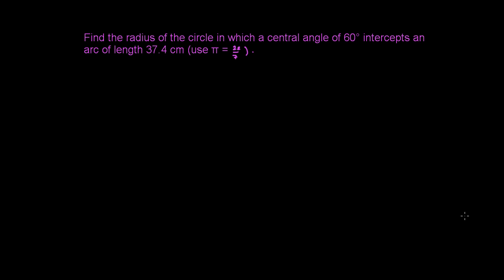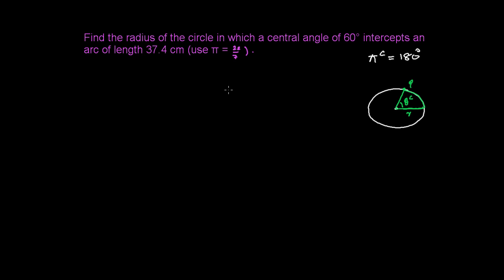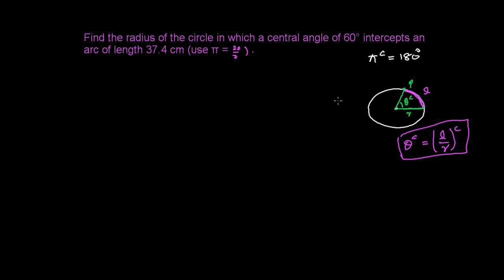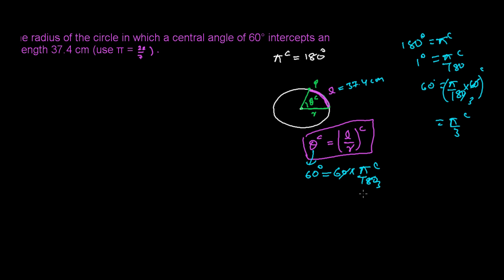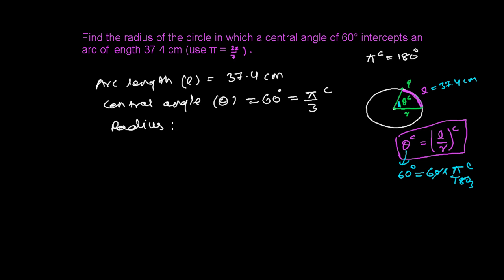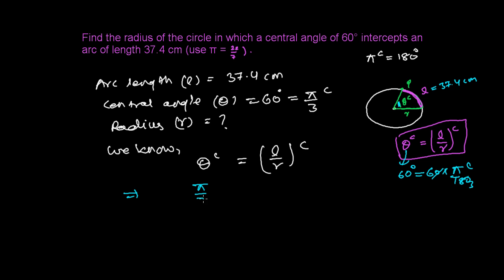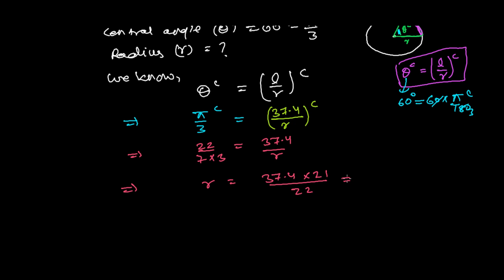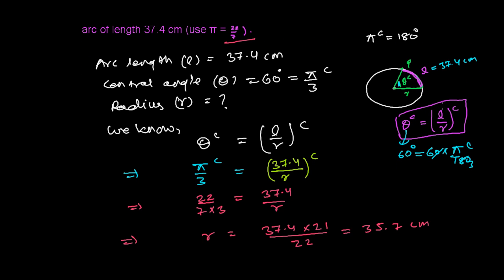Learn Circle - Relation Between Radius, Arc and Angle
Relationship between Angle, Radius & Arc of Circle -- To study circle very nicely we must know the relationship between the angle made by an arc, radius and the arc length which is
- Theta radian =  ( l / r ) radian
Here theta = central angle made by the arc
          L = Arc length
          R = radius length
Now using this relationship or formula including angle , radius and arc length of a circle we can very easily find out any thing missing out of these three. This formula is very much applicative in daily life as well.
This trigonometry video lesson deals with a word problem where we need to find radius of the circle and arc length is given along with the central angle. Using the above formula written we can very easily find out the length of the radius.
Remember one thing, in this formula both left hand side and right hand side are expressed in radian, so if our given angle is in degree then we need to first convert it into the radian, then only we can proceed further.